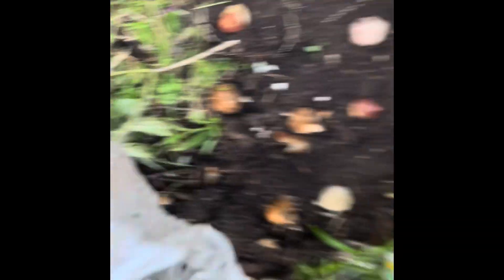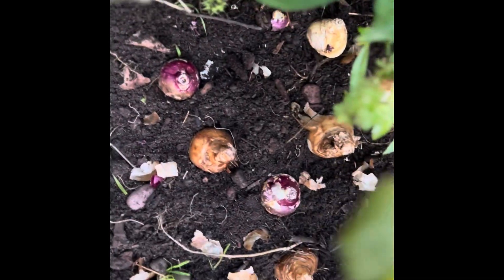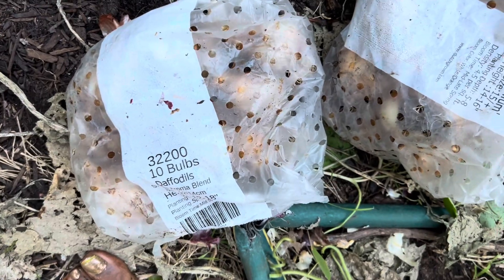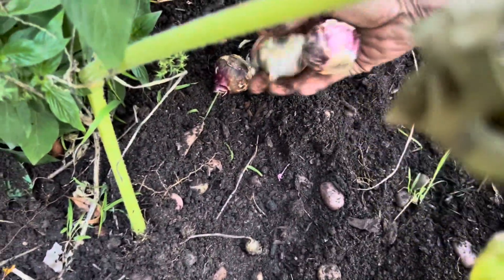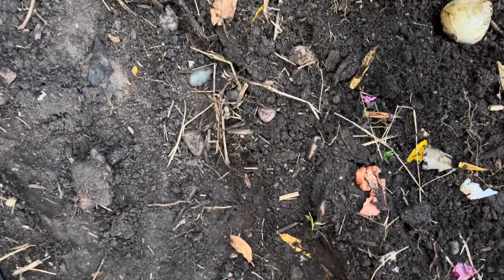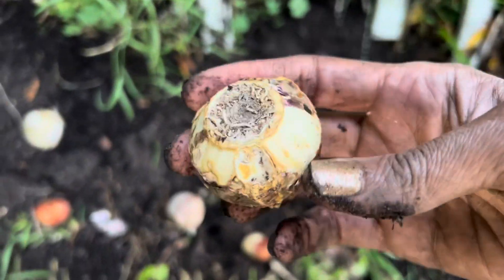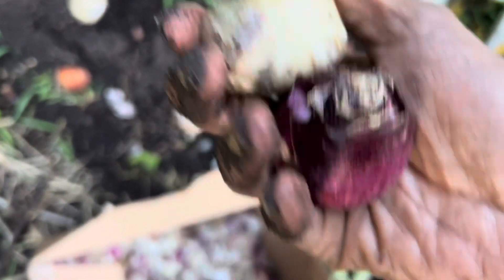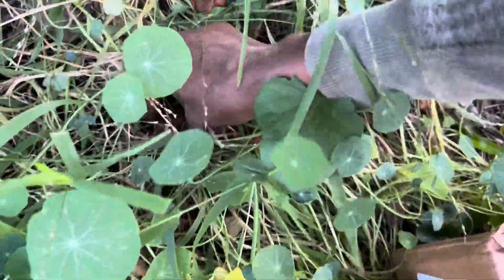Planting Daffodils and Hyacinth On Top of The Soil So The Squirrel Doesn’t Have To Dig Them Up